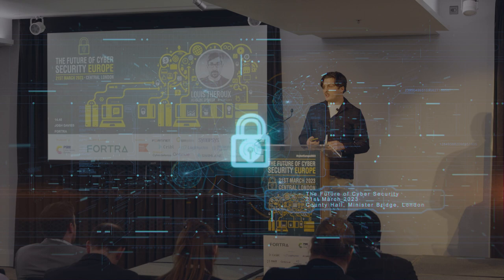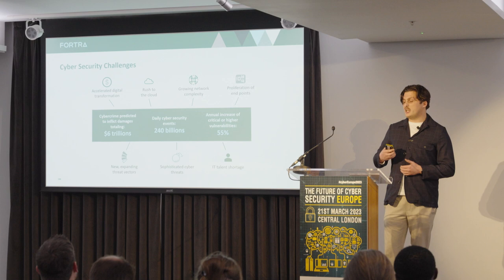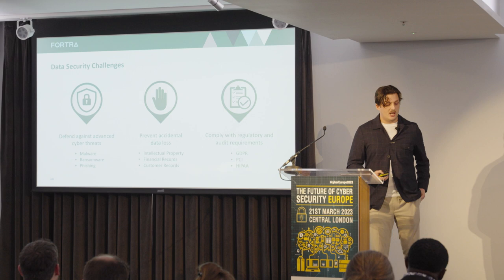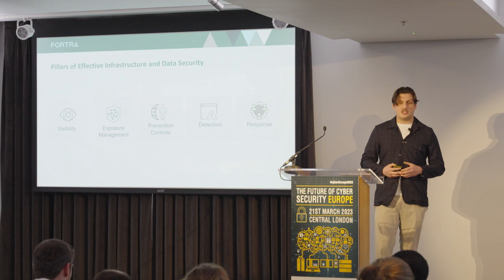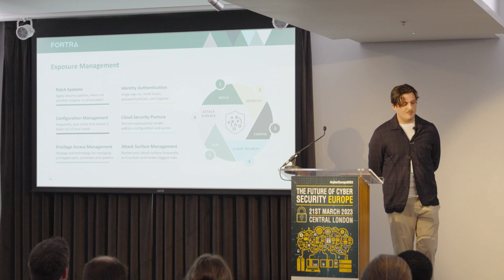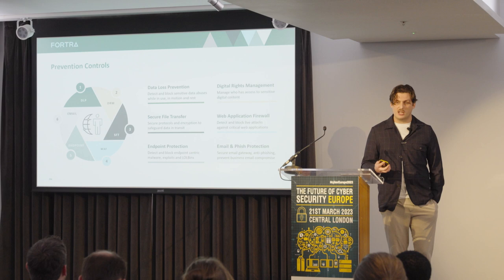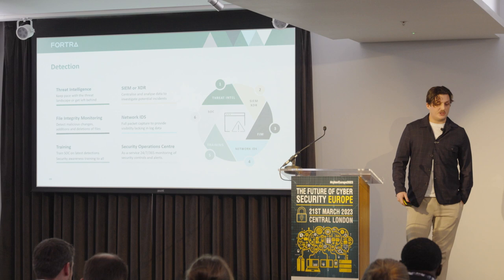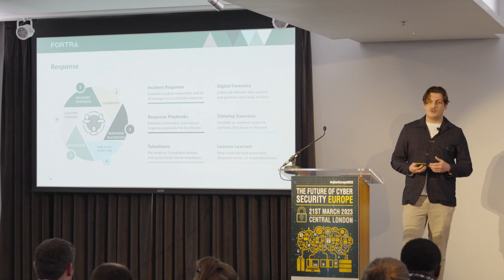Josh Davies, Principal Technical Product Marketing Manager, Fortra